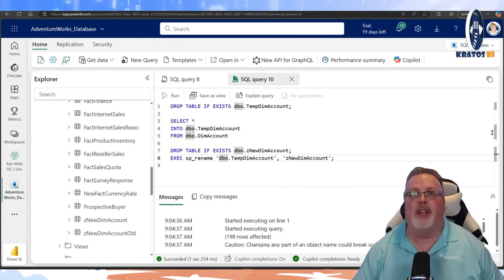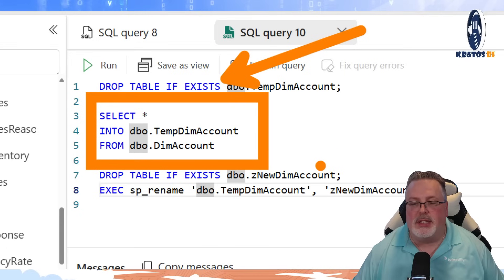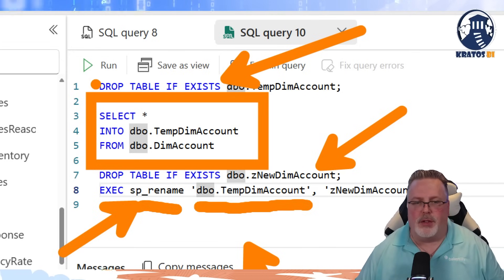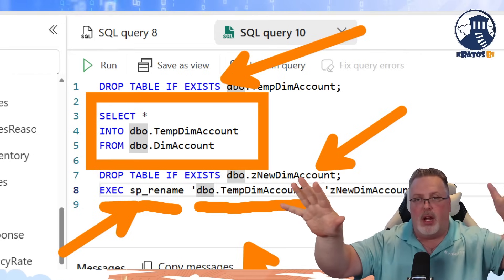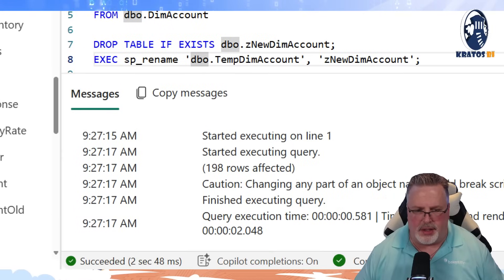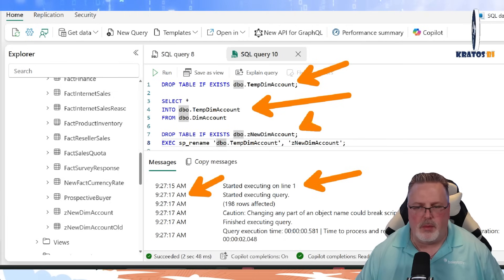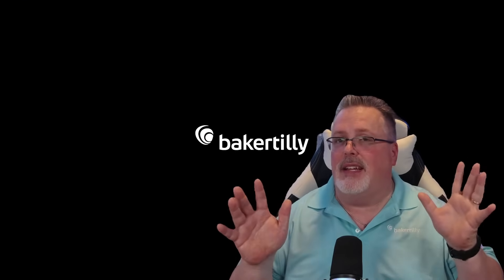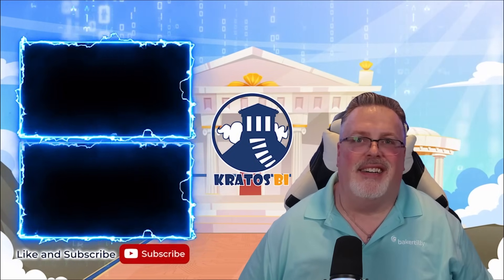How to Rename Tables with sp_rename in Fabric SQL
Stuck with a badly named table like Temp_Final_v2_COPY? 😬 No worries—sp_rename in Fabric SQL lets you clean up your table names with ease!

In this quick video, we’ll show you:

The exact syntax to rename a table using sp_rename

How it works in Microsoft Fabric SQL

Best practices to avoid breaking dependencies

⚠️ Heads-up: Renaming tables won’t update references in views or reports. Learn how to do it safely!

📣 Drop your worst table name in the comments—we dare you.